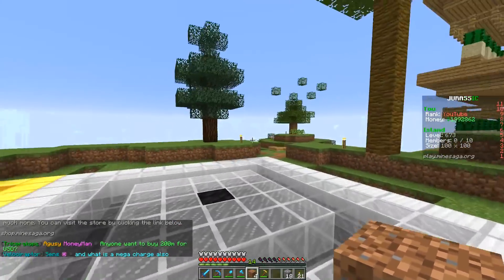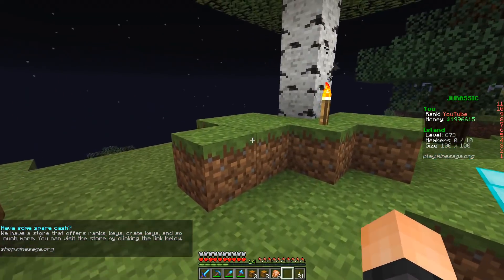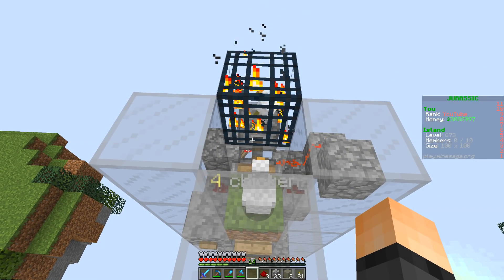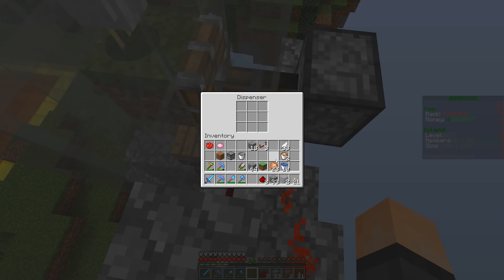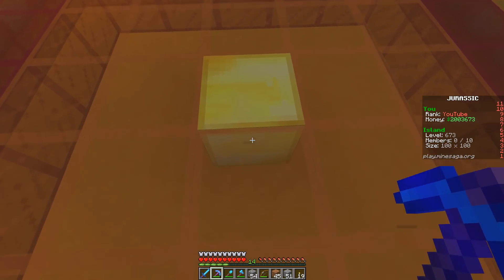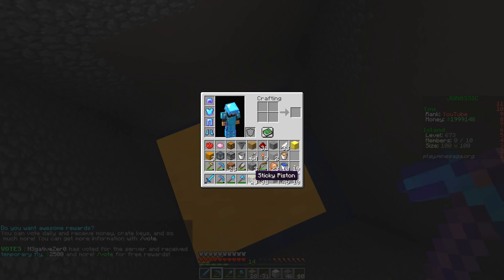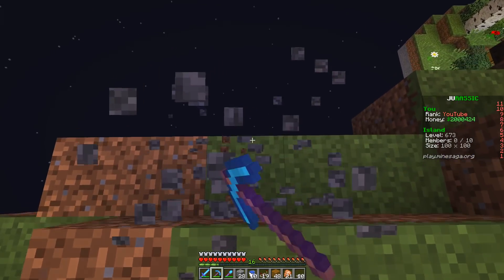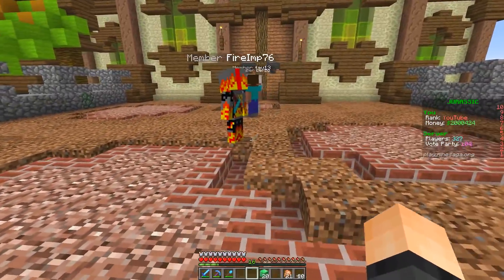Redesigning! - Skyblock - EP19 (Minecraft)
It's time I did a Skyblock series. I'm playing on the Minesaga server in the Jurrasic realm!